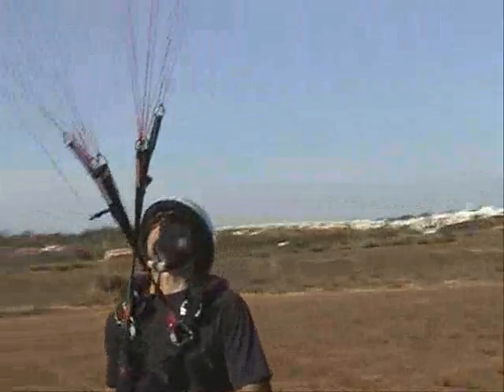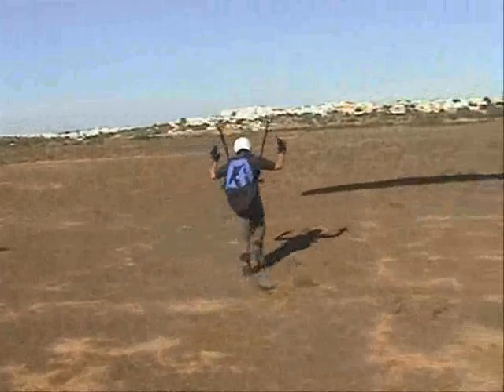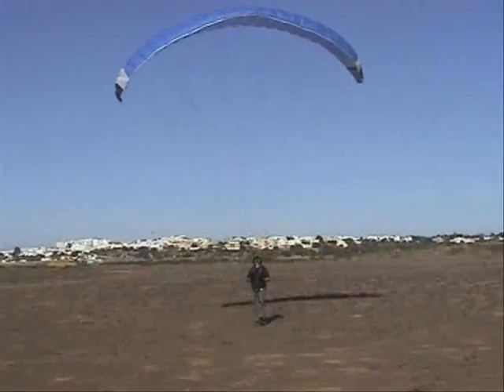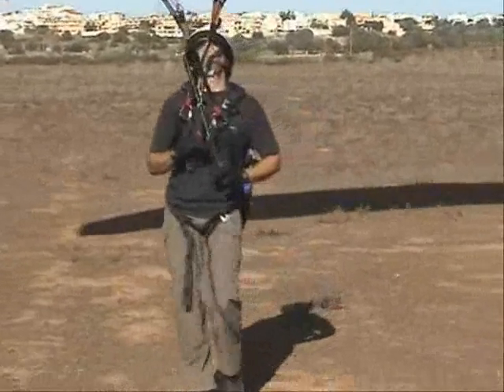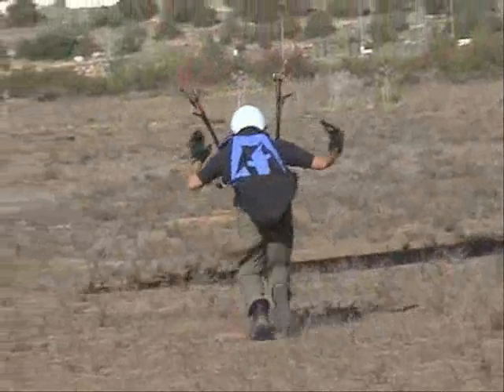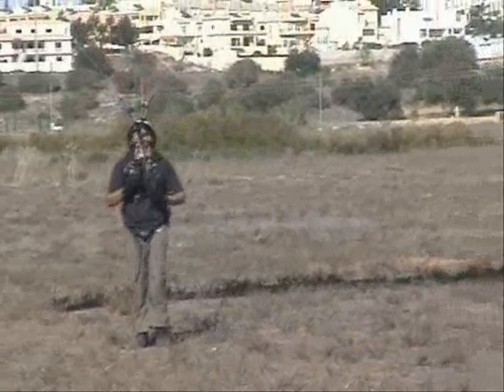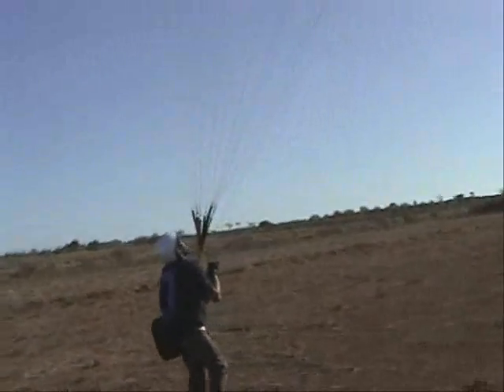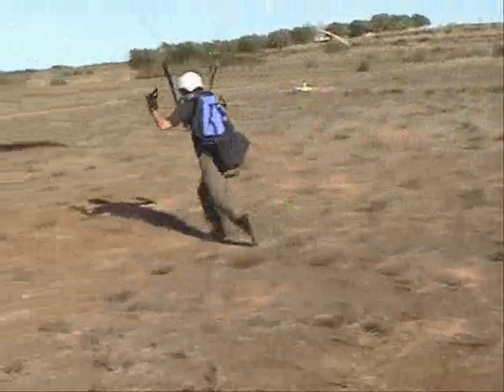Ground Handling with training wing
Ground handling session with BHPA Instructor Paul Mahony.